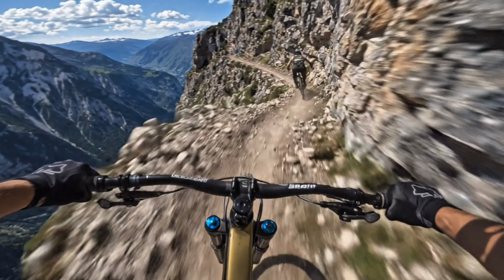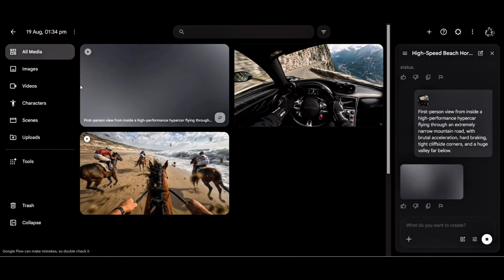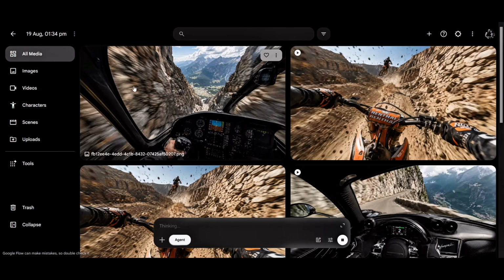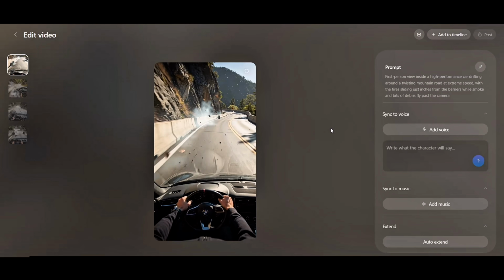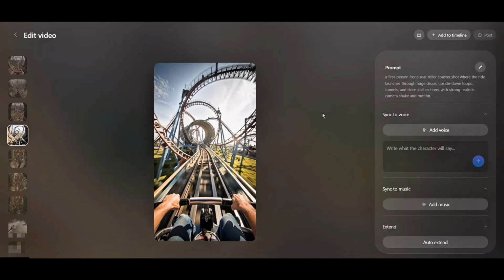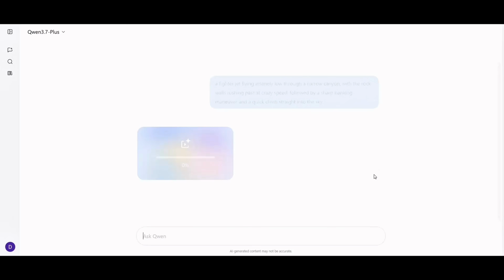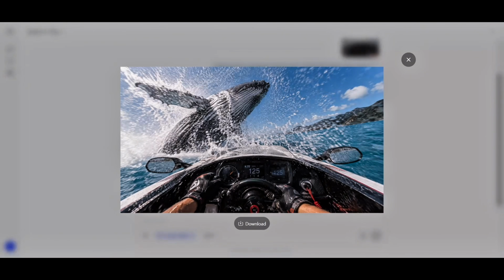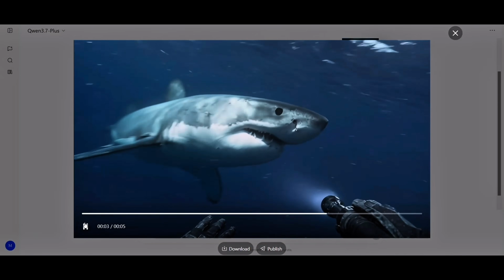3 AI Video Generators Tested With Insane Prompts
In this video, I’m putting three AI video generation tools head-to-head to see which one can actually deliver the best results: Google Flow, Vibes AI, and Qwen AI.

I’m testing all three with different first-person prompts covering high-speed action, cinematic environments, wildlife, vehicles, aerial shots, and underwater scenes. The goal is simple — see how each tool handles realism, movement, camera perspective, detail, and more demanding prompts.

We’ll go through four different generations with each tool and compare the results side by side. By the end, I’ll share which one I’d personally pick, but I also want to know which tool stood out to you the most.

If you’re experimenting with AI video generation for YouTube, Shorts, Reels, cinematic content, or creative projects, this comparison should give you a better idea of what each platform can actually do.